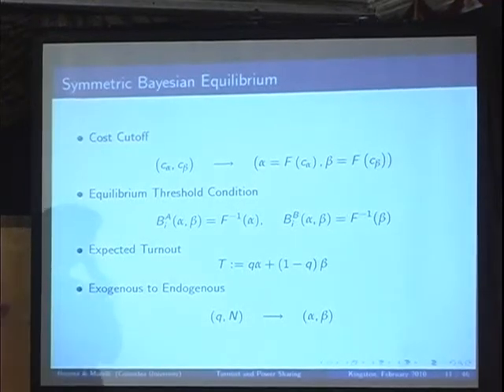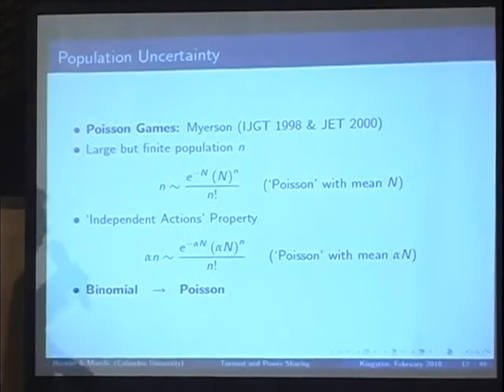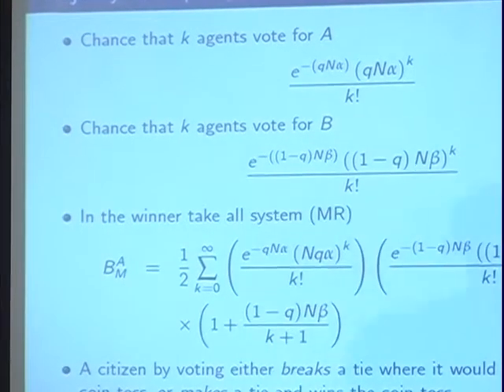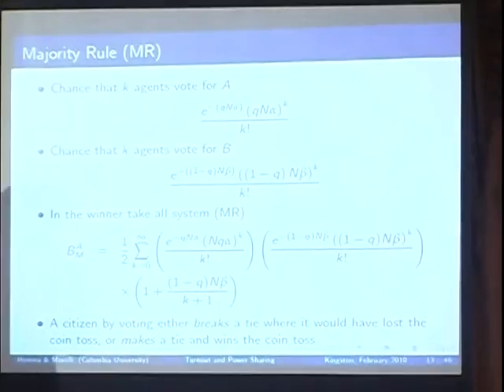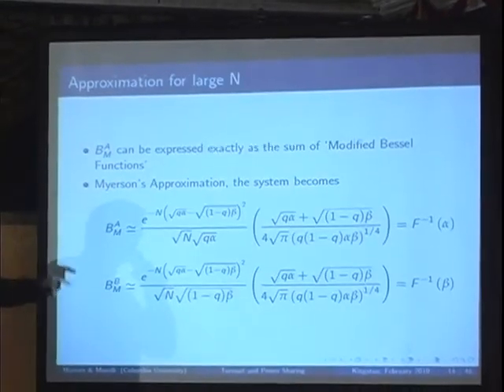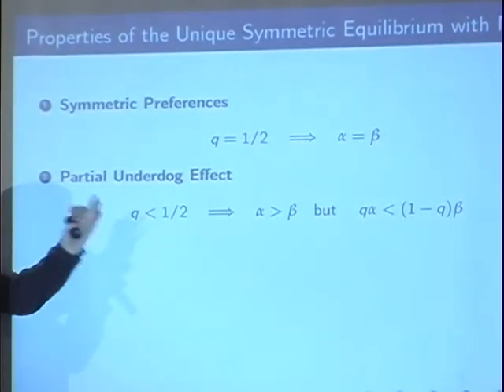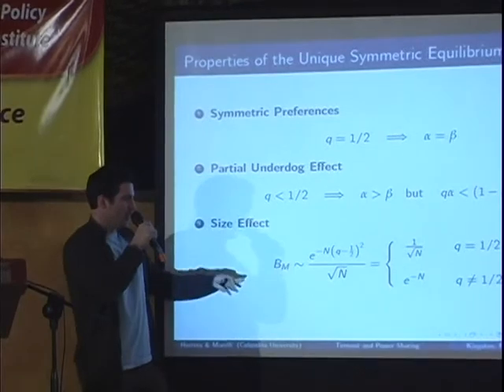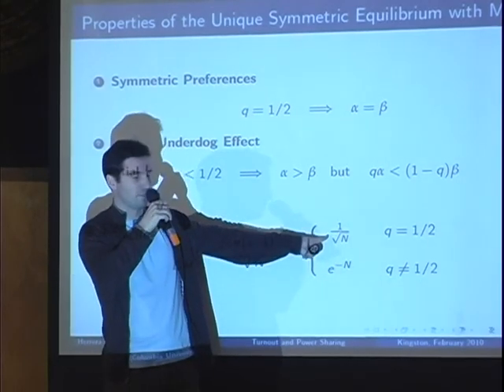Int'l Pol. Econ. Res. Conf. Helios Herrara: Turnout and Power Sharing (2 of 4)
The Caribbean Policy Research Institute (CaPRI), Stanford Center for Global Business and the Economy (CGBE) and the University of the West Indies jointly funded and organized the International Political Economy Research Conference, held February 19-21, 2010. The crucial question forming the basis of discussions was what new institutional framework developing countries should adopt to foster economic growth.